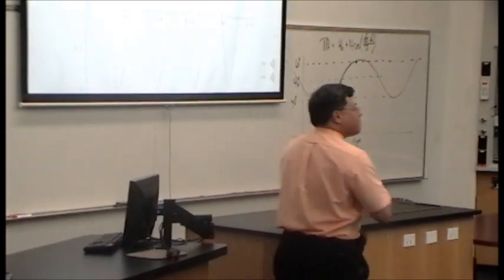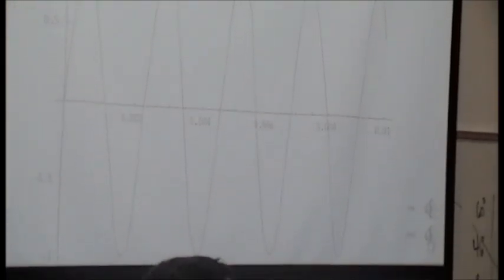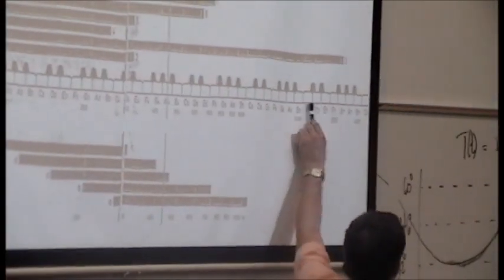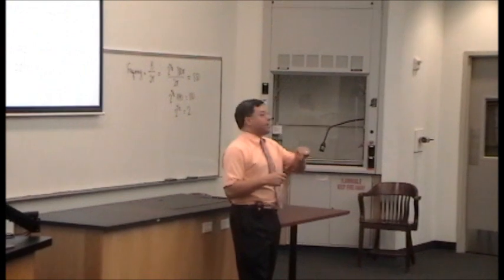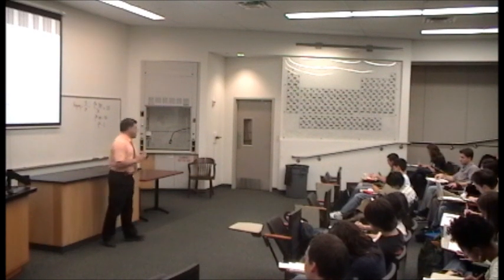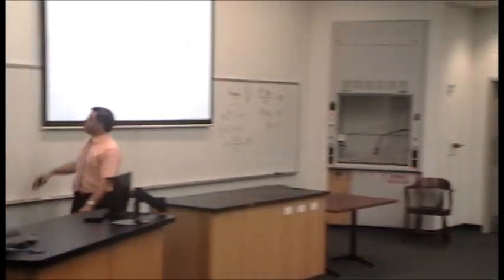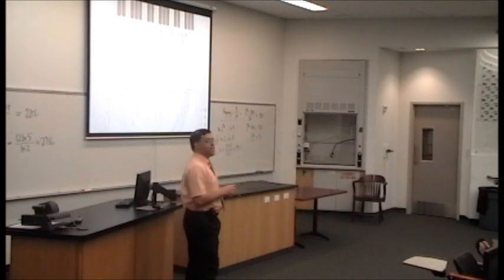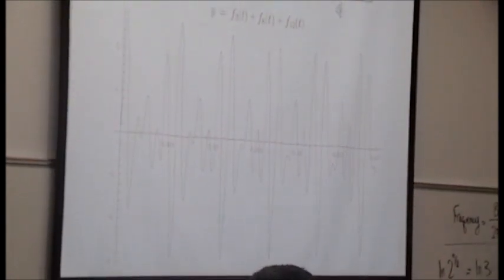Mathematics of Music and Language [2/5]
Part 2 of my talk "The Mathematics of Music and Language," given at the University of North Texas on March 2, 2011. Topic: Musical notes and chords, with an emphasis on frequencies.